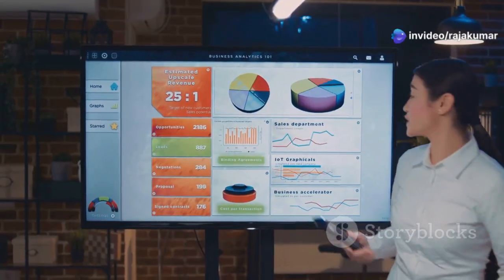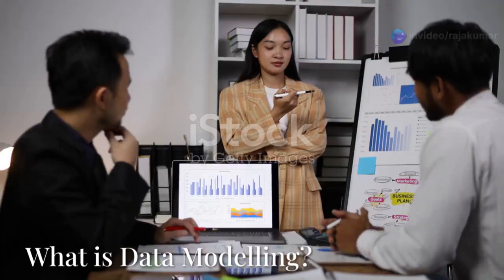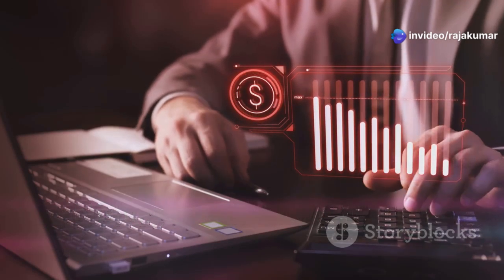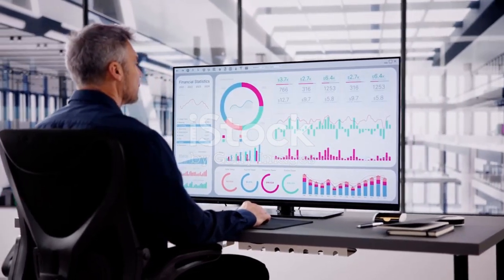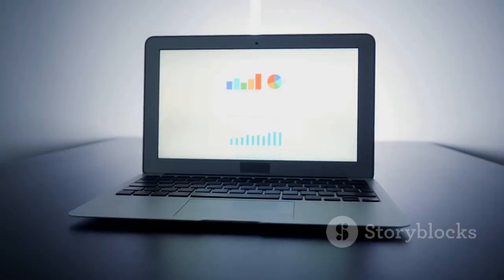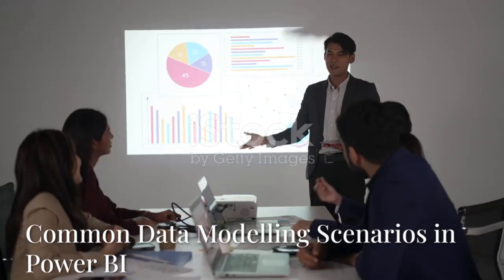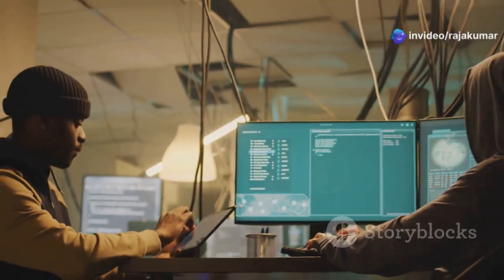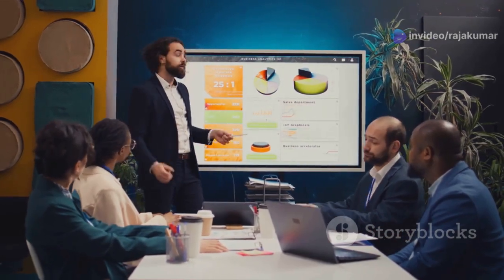Mastering Data Modelling in Power BI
Unlock the full potential of your data with our latest video, "Mastering Data Modelling in Power BI!" Dive deep into the essential techniques and best practices for creating robust data models that drive insightful analytics. Whether you're a beginner or looking to refine your skills, we cover everything from relationships and hierarchies to DAX calculations and optimization tips. Join us as we transform raw data into actionable insights, empowering your decision-making process.